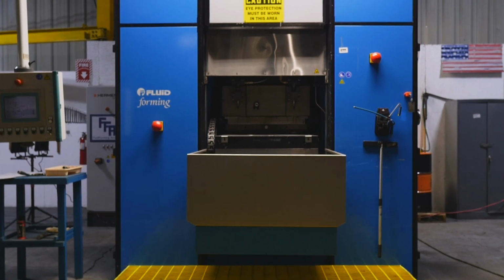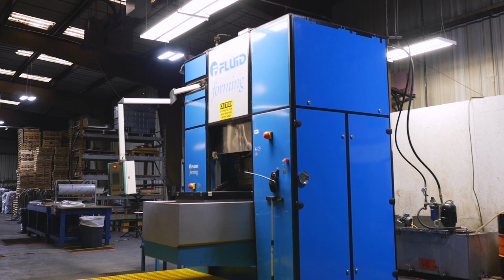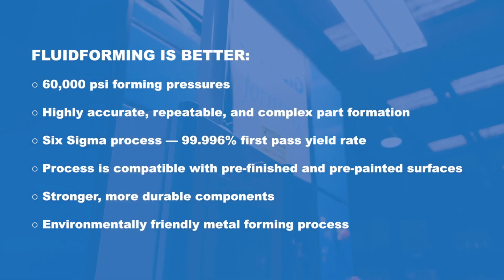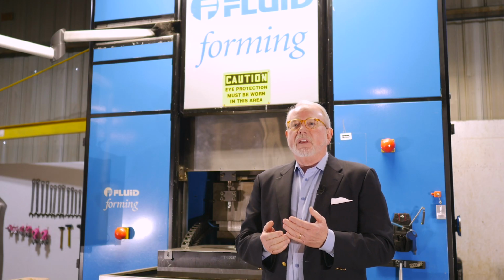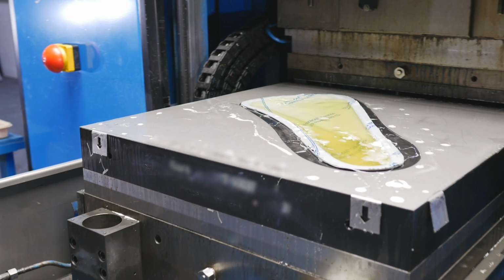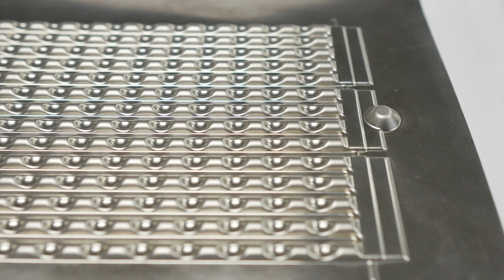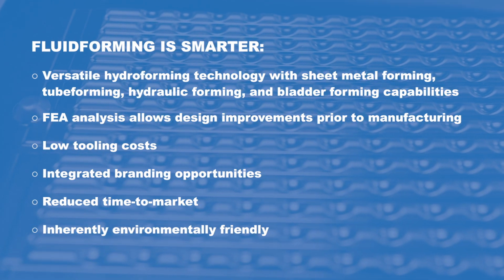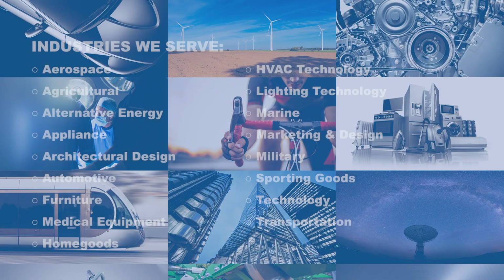Hydroforming & Metal Forming Advancements – FluidForming Americas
FluidForming – an environmentally-friendly metal forming process – is the most precise and repeatable sheet metal hydroforming process available to manufacturers for rapid prototyping and low- to medium-volume production runs. FluidForming Americas has the experience, institutional wisdom, and resources to help customers with production, product feasibility analyses, project management, and more.